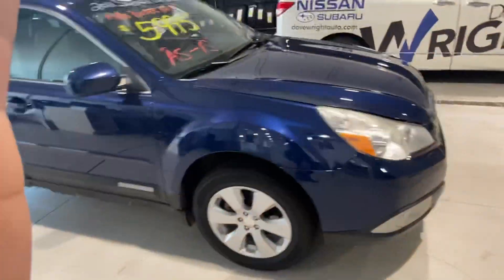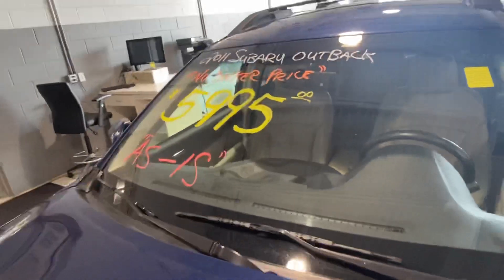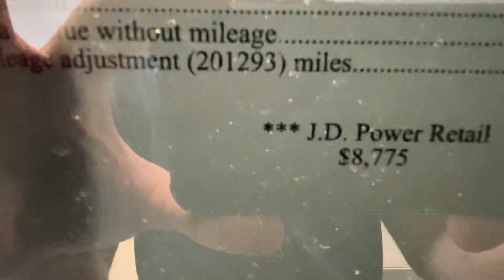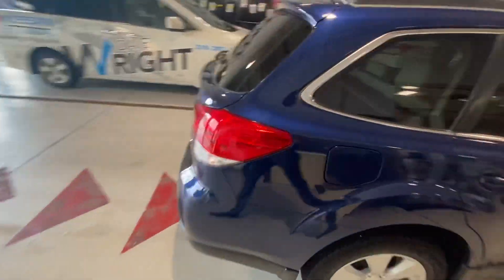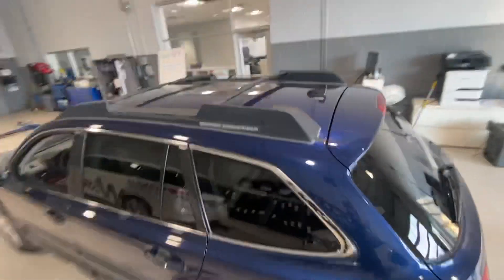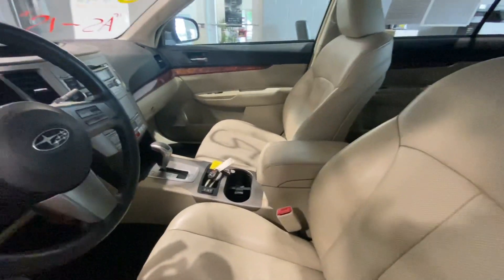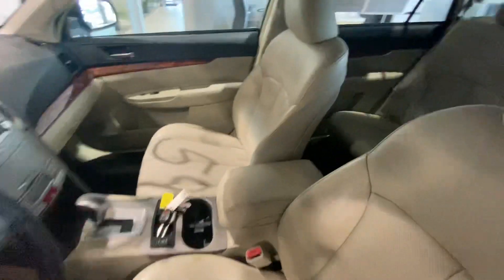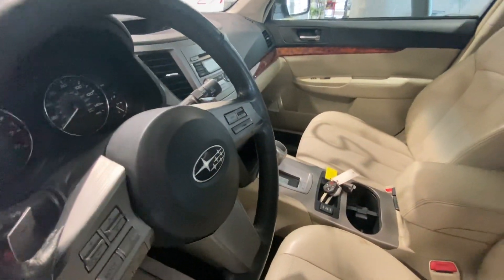2011 Subaru Outback